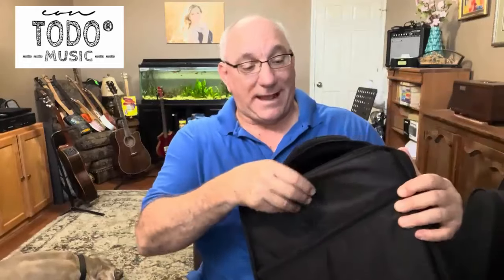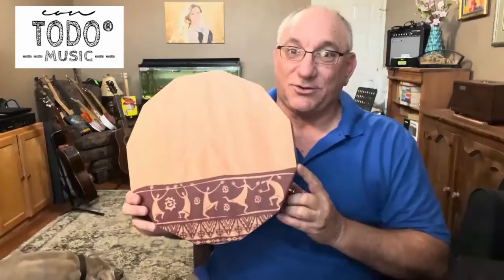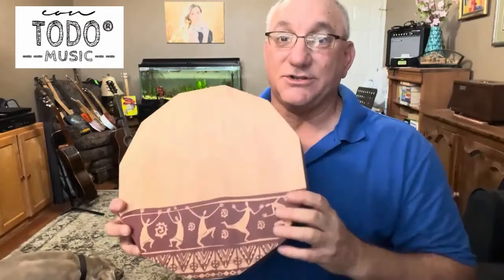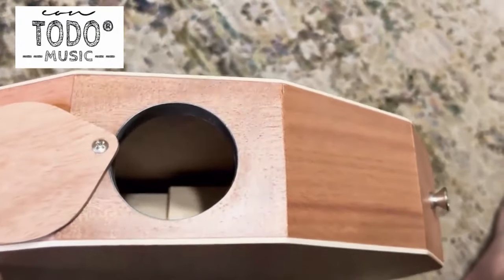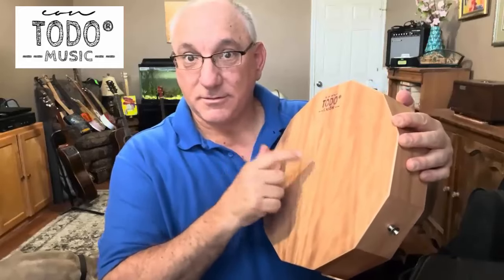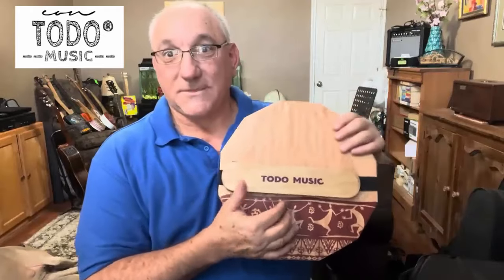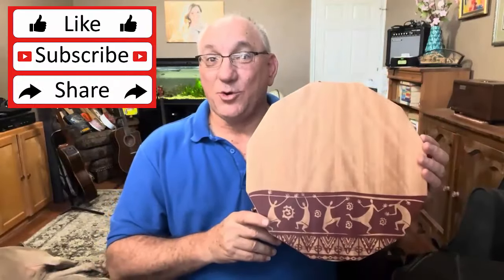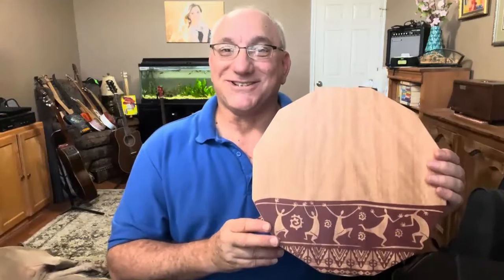TODO Music Dodecagon Travel Cajon Review.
In this video, I review the TODO Music dodecagon-shaped travel cajon (box drum).
For full disclosure, this product was sent to me at no cost, to do a review.
I received no other compensation for this review.
The TODO Music travel cajon is well-built, looks nice, and sounds as you would expect for a travel cajon. The detachable snare gives the player more sonic options.

My channel focuses on these topics:
Stringed instruments
Canjo building
Banjolele building
Ukulele building
Ukulele unboxing
Ukulele reviews
Banjo reviews
Guitar reviews
Guitar kit builds